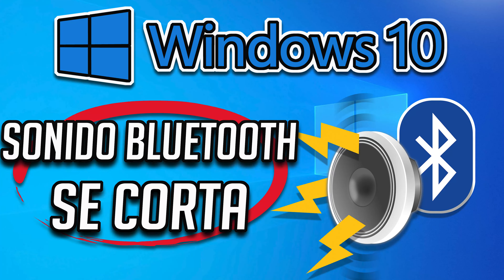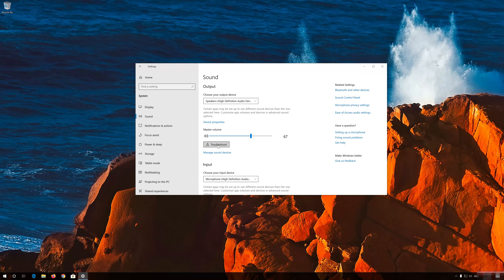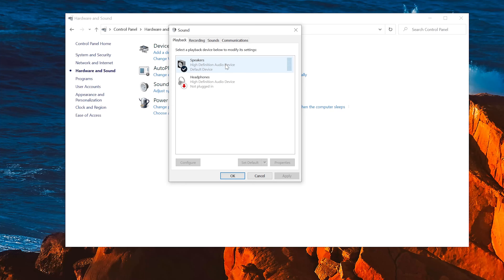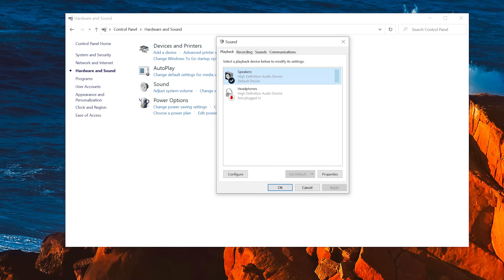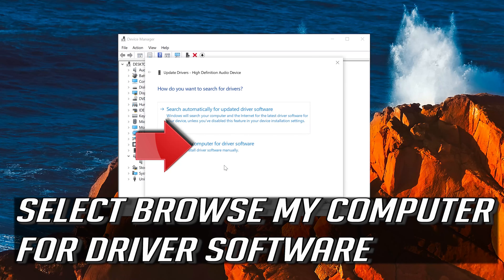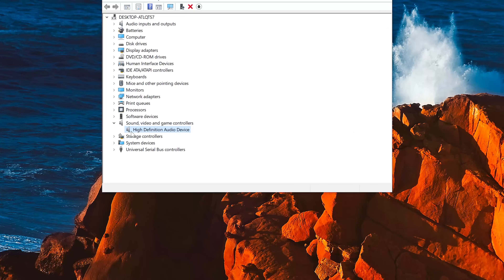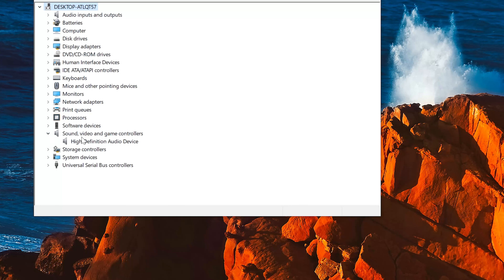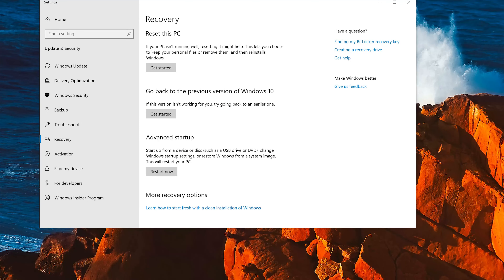Fix Bluetooth Audio Stuttering, Interruptions, Lag in Windows 10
In this tutorial you will learn how to fix Fix Bluetooth Audio Stuttering, Interruptions, Lag in Windows 10 on your headset, speaker or headphones, microphone,  etc